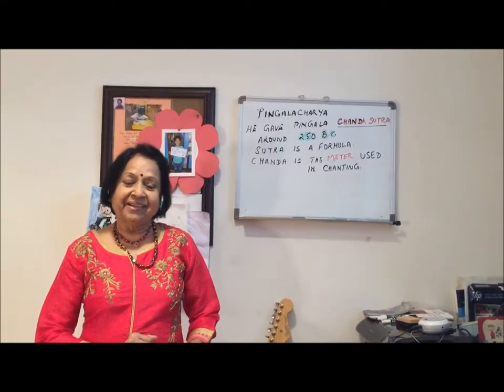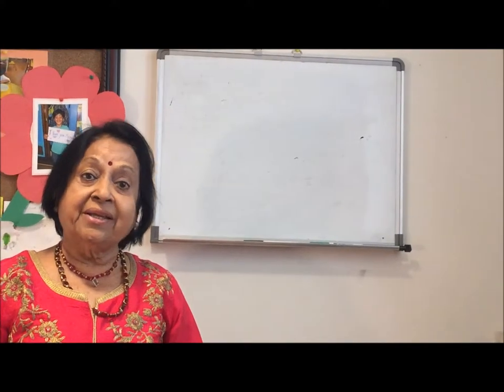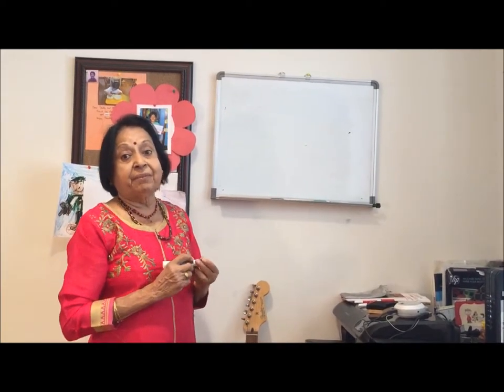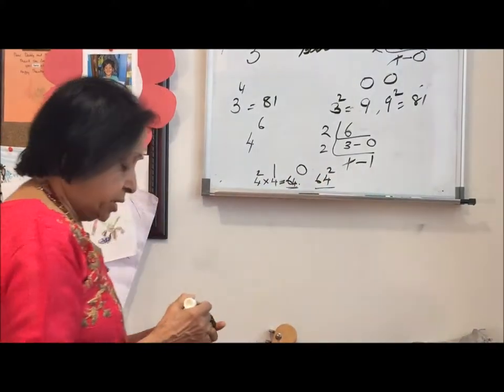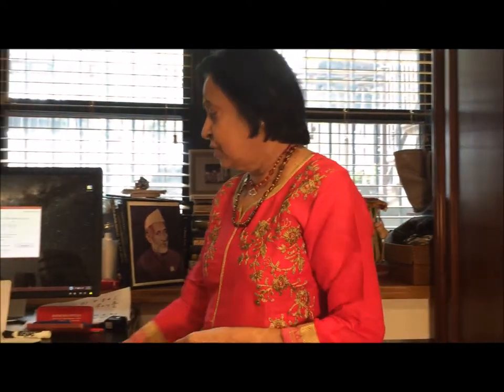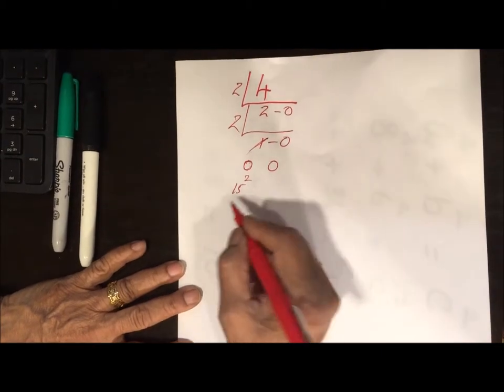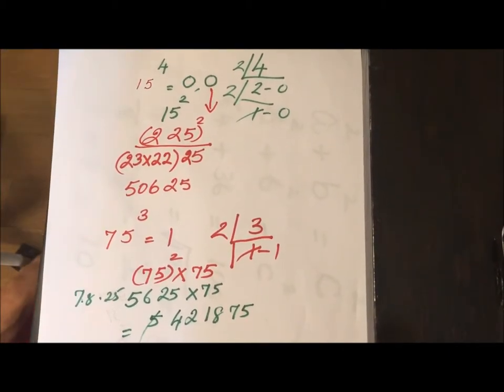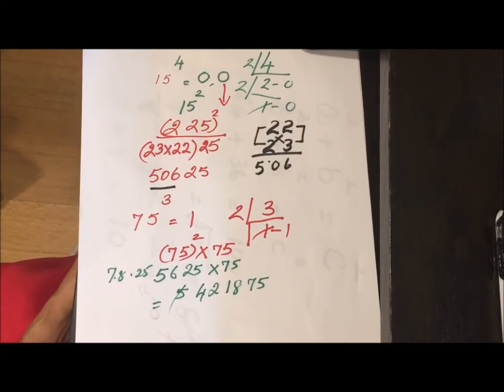Binary from B.C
The modern binomial expansion was done with binary expression of index in 300B.C. - Author Pingala Charya.

Thank you for sharing this experience of mine!